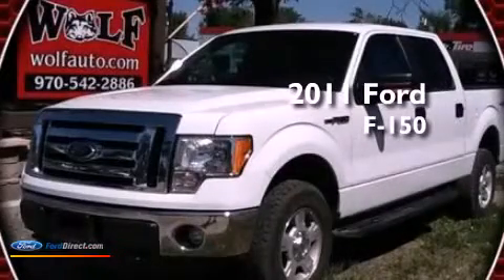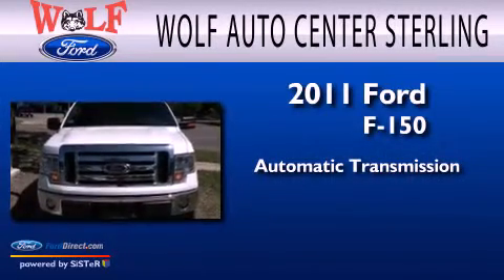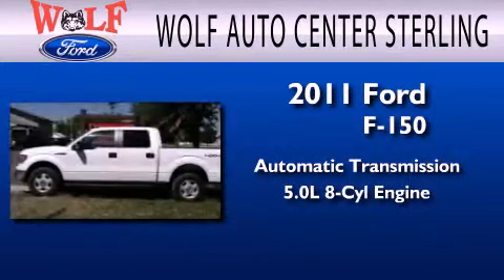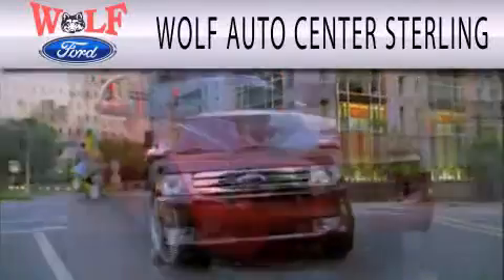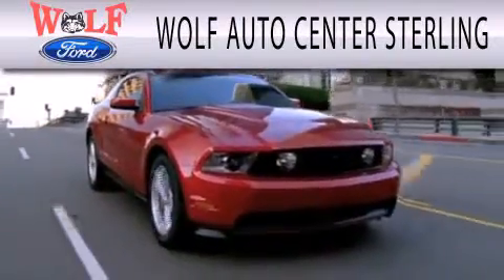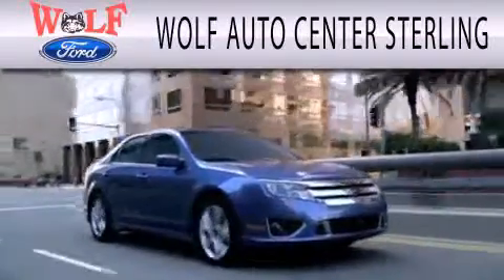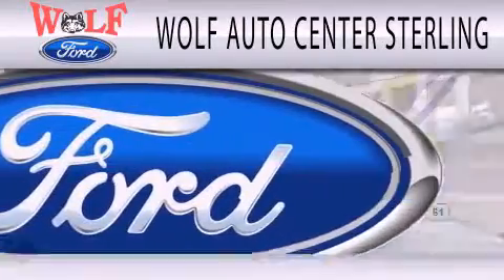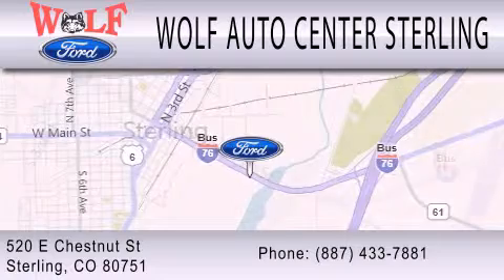2011 Ford F-150 Sterling CO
Year : 2011
 Make : Ford
 Model : F-150
 Engine : 5.0L V8 32V MPFI DOHC FLEXIBLE FUEL
 Trans . : 6-SPEED AUTOMATIC
 Exterior : WHITE
 Miles : 14,519
 Interior : GRAY
 Stock : X5443